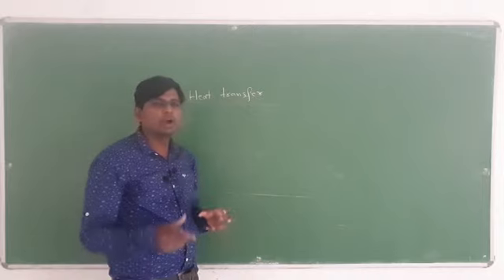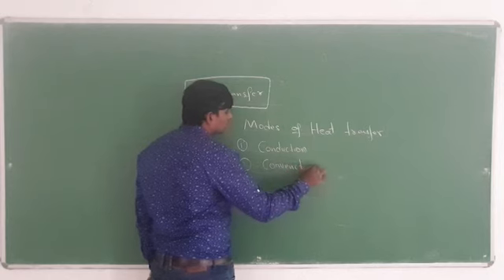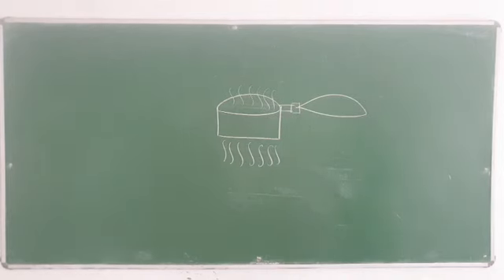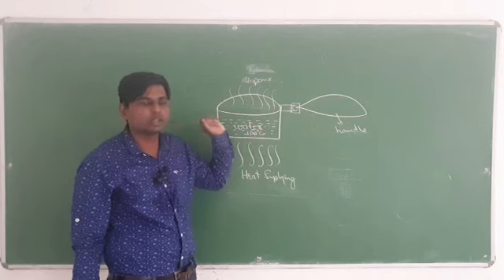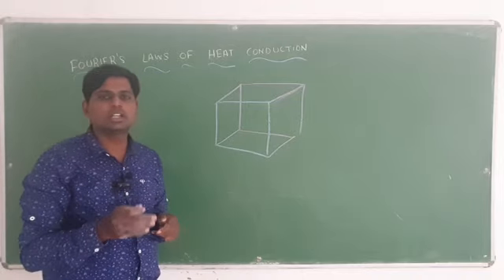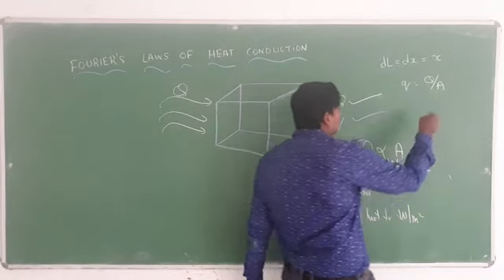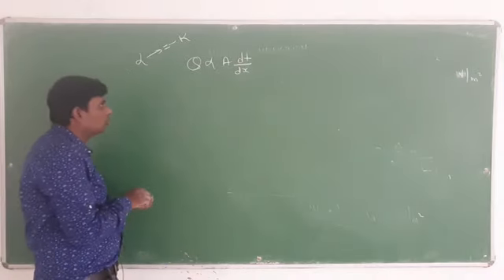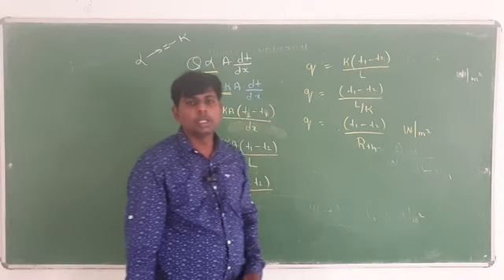heat transfer lecture 01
heat transfer  introduction